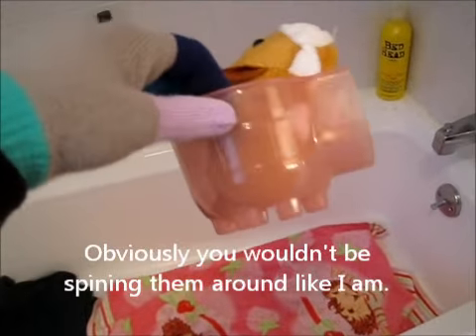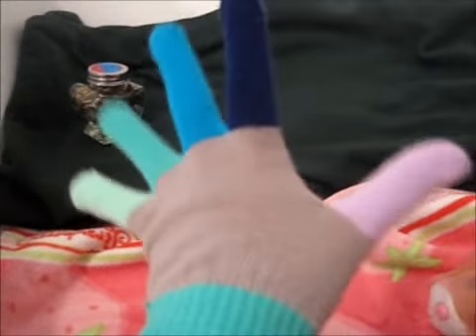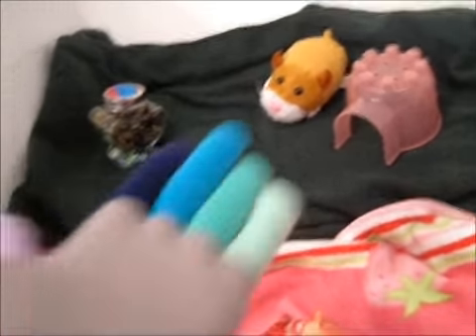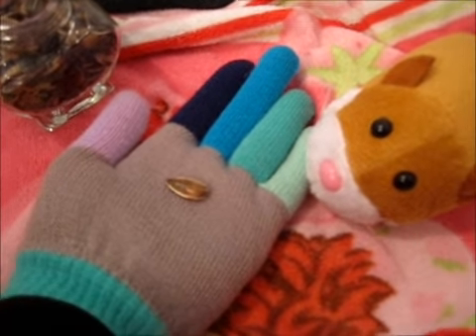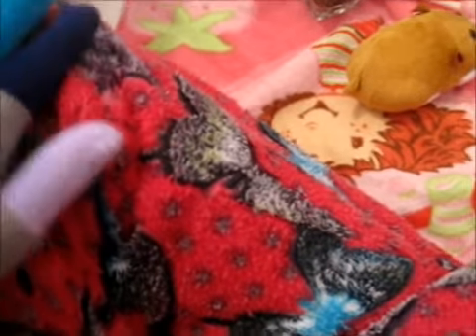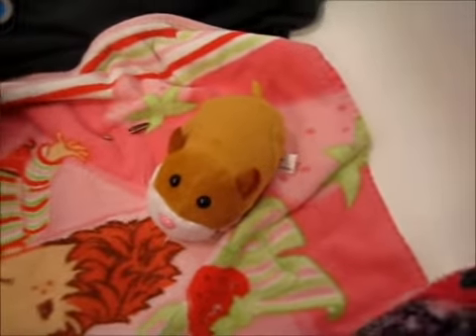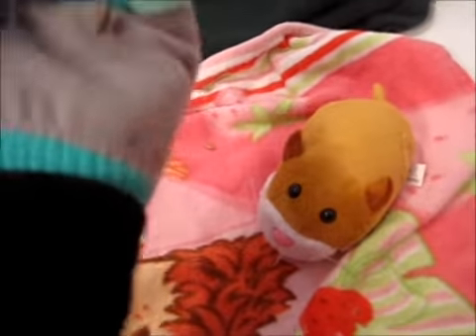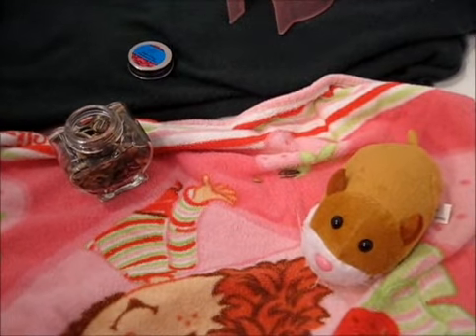REQUESTED: Taming your Hamster using the Bathtub Method; How to Tame your Hamster Part 3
This was a requested by robohamsterfinactic. This is the final part in my series "How to Tame your Hamster" You will be interacting more with your hamster when using the bathtub method. You don't need to use a bathtub, you can use a bin, your hamsters cage, or a playpen.

Brief Description of this Video:
1) Put your hamster inside of the bathtub and sit down in it with your hamster.
2) Lay your hand in front of your hamster. They will sniff your hand and maybe curious. Or they will afraid and run away.
3) Put a treat in your hand. Your hamster will grab the treat and either sit on your hand or runaway. After they finish that treat, repeat until your hamster feels comfortable sitting on your hand to eat the treat.
4) Slowly lift your hamster off the ground while they are eating the treat. Then slowly bring them back down. You should do this over your pillow or soft blanket in case they jump.
5) Finally, pick up your hamster and set it on your lap and let them run around on your lap. You will have your taming clothes on so they can't bite you.
6) Continue to do this. After 2 to 3 days take off one item of clothing until you are just in shorts and a t-shirt.
7) You will hopefully have a tame hamster, You can now hold your hamster and pick them up.